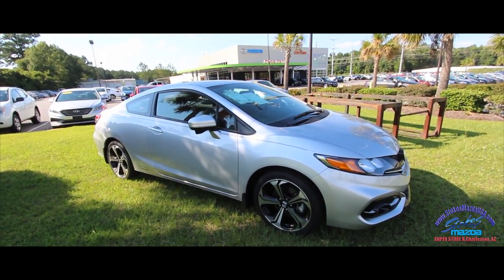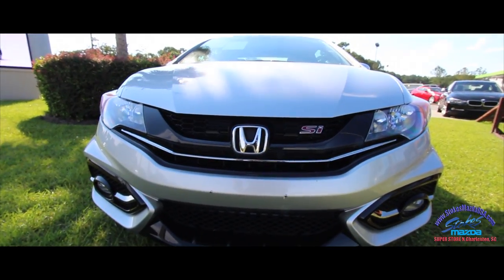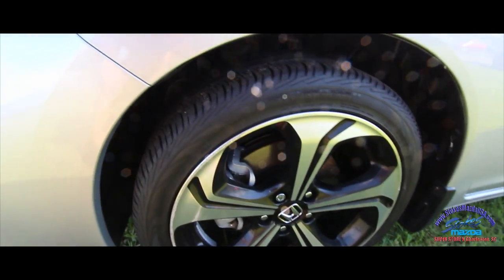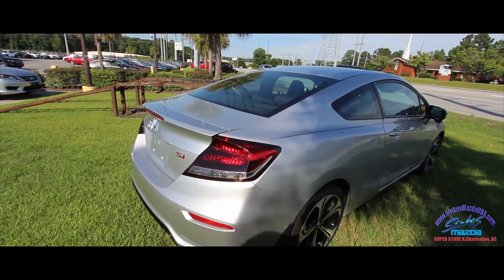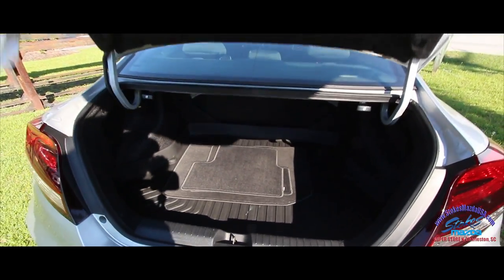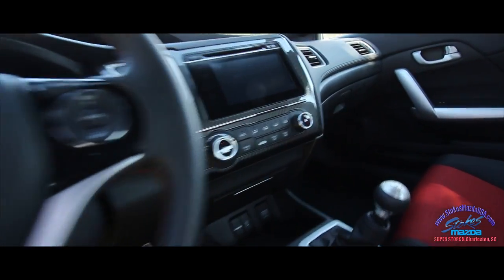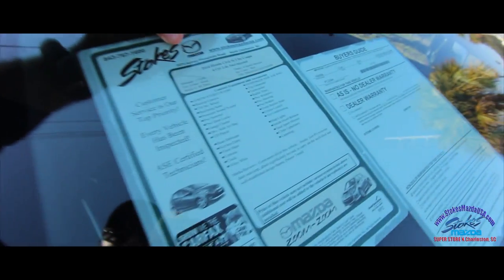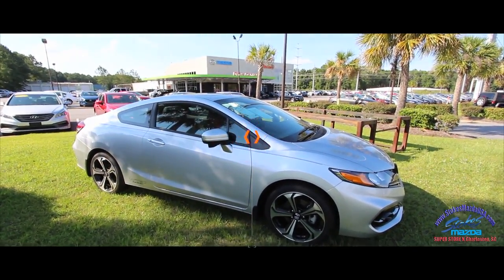2014 Honda Civic Si - 3 Years Later Condition Review - For Sale at Stokes Mazda - June 2017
Check out this super clean Honda Civic Si. Its 3 years later and I want to see how this car is holding up! If your interested in buying this Si Civic contact the store!